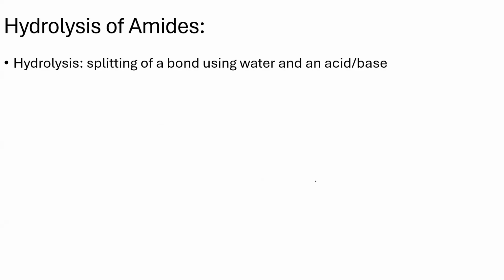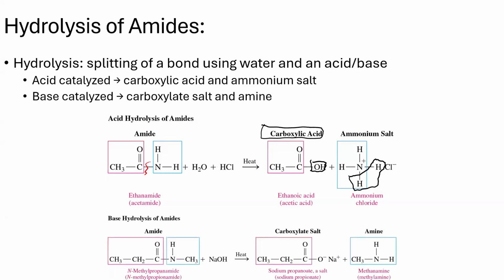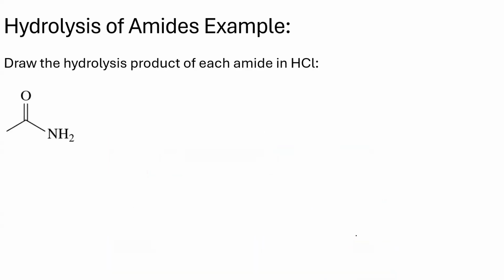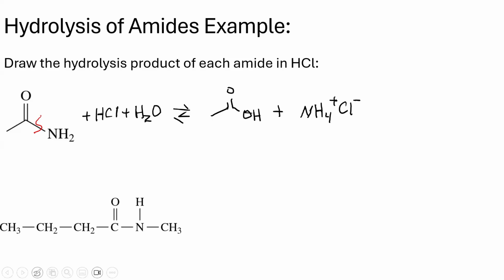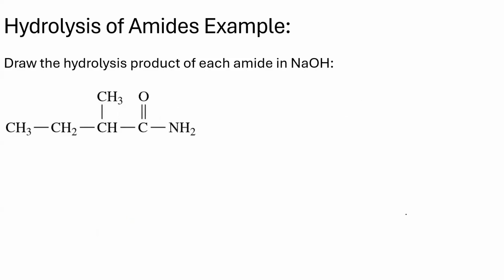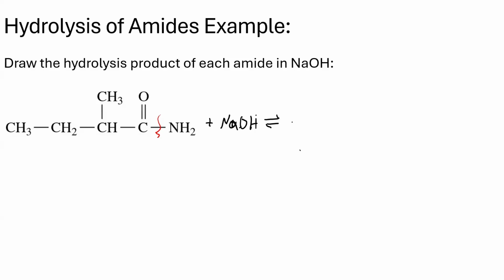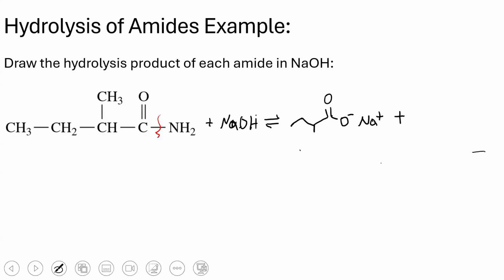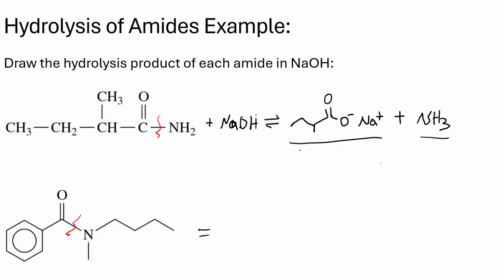Reactions of Amides